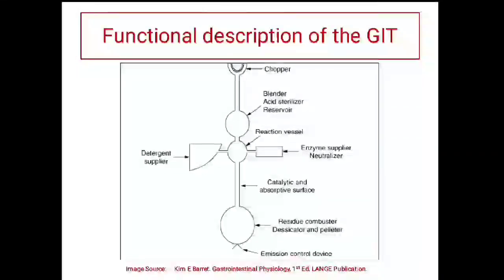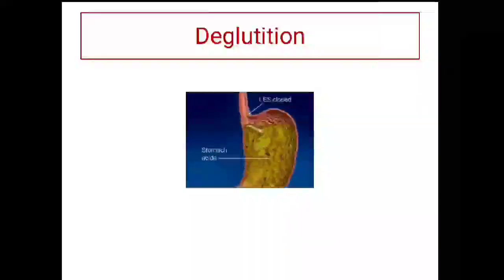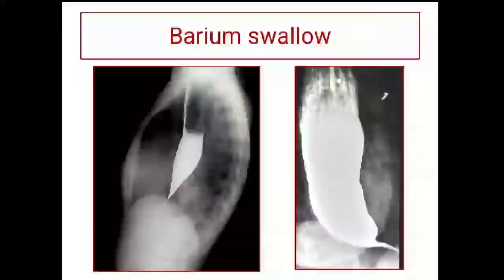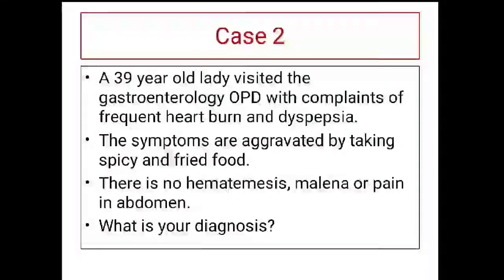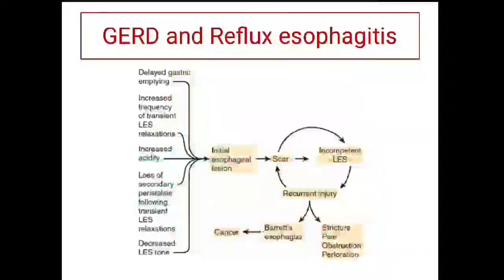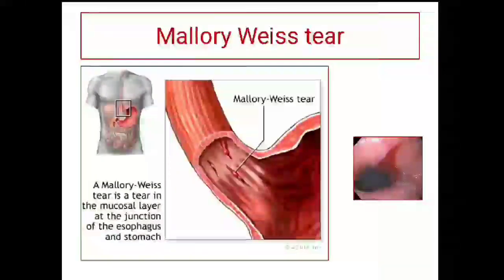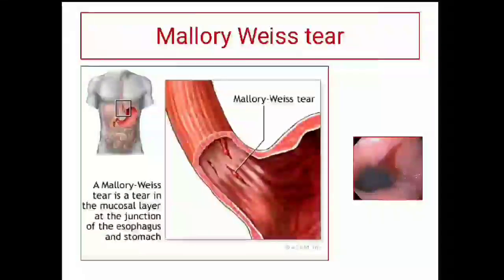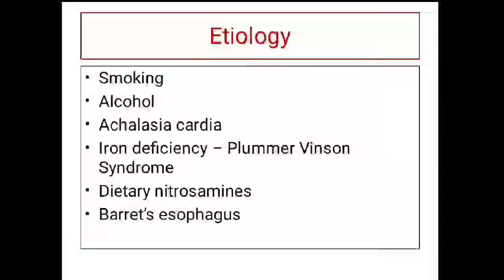Diseases of Gastro-Intestinal System: Part I (Esophagus and its disorders)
This is part of a Medical Lecture Series by Dr. Tirthankar Guha Thakurta. The video summarises the common diseases of the Gastrointestinal (GI) or Alimentary tract for use by Medical and Health Care students.

The lecture on Gastrointestinal Pathology is organised in three parts. The first part is on the pathology of Esophagus, the second part on the pathology of stomach and duodenum, and the third part is on the diseases of small and large intestines.

The images used are obtained from online and offline study sources. They have been used with the intent of academic pursuit only.

Medicine is an ever-changing science. As new research and clinical experience broaden our knowledge, changes in treatment and drug therapy are required. The authors and the publisher of this work have checked with sources believed to be reliable in their efforts to provide information that is complete and generally in accord with the standards accepted at the time of publication. However, in view of the possibility of human error or changes in medical sciences, neither the authors nor the publisher nor any other party who has been involved in the preparation or publication of this work warrants that the information contained herein is in every respect accurate or complete, and they disclaim all responsibility for any errors or omissions or for the results obtained from use of the information contained in this work. Readers are encouraged to confirm the information contained herein with other sources. For example and in particular, readers are advised to check the product information sheet included in the package of each drug they plan to administer to be certain that the information contained in this work is accurate and that changes have not been made in the recommended dose or in the contraindications for administration. This recommendation is of particular importance in connection with new or infrequently used drugs.